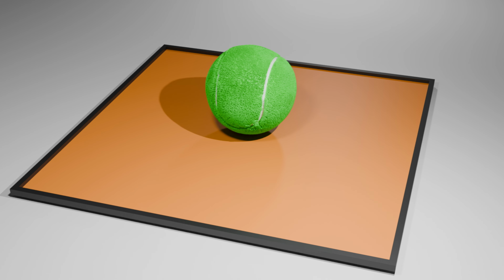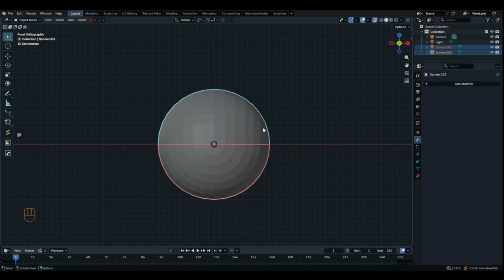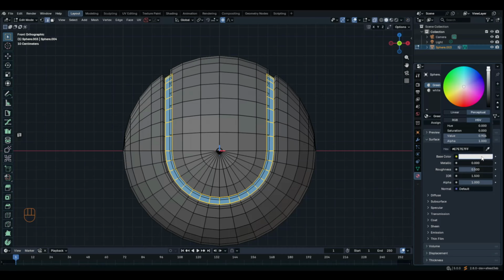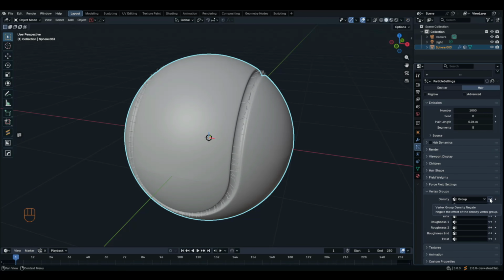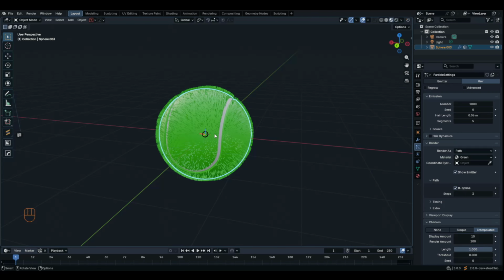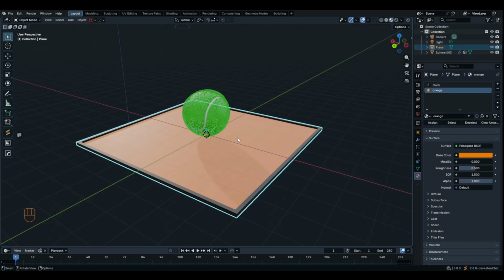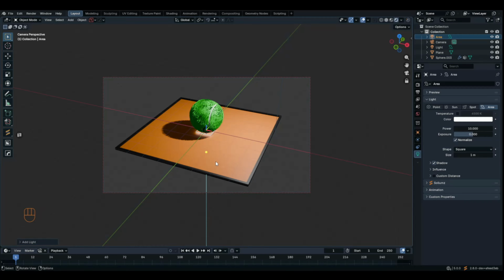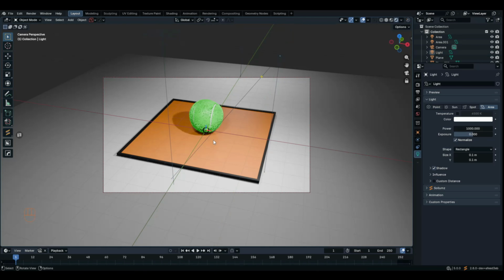Cushion Ball Modeling Tutorial | Blender for Beginners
Hello guys, welcome back! In this blender tutorial, I'm going to show you how to model a cushion ball using blender 3d. We'll go through the entire 3d modeling tutorial process, perfect for anyone looking for a blender beginner tutorial. This will cover essential blender modeling techniques for aspiring 3d artists.